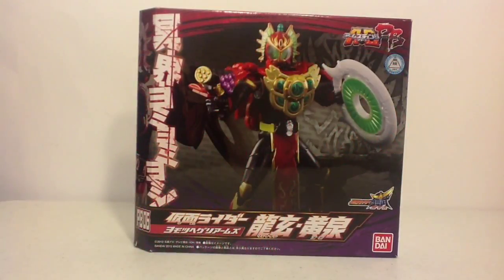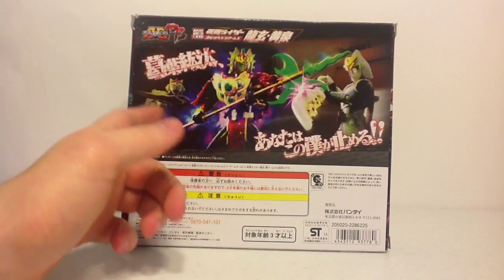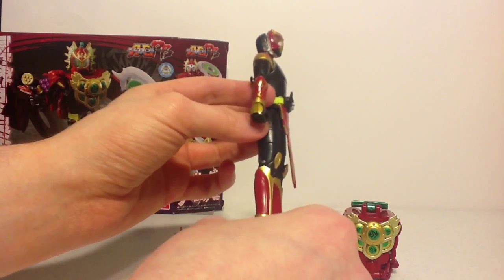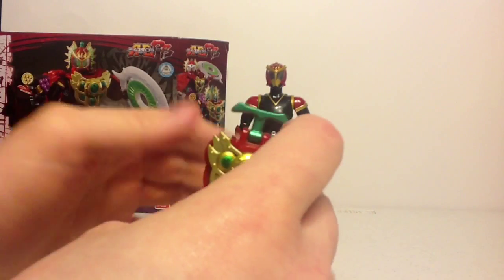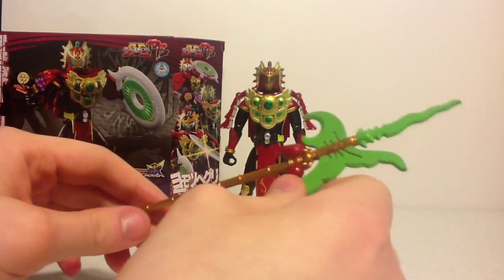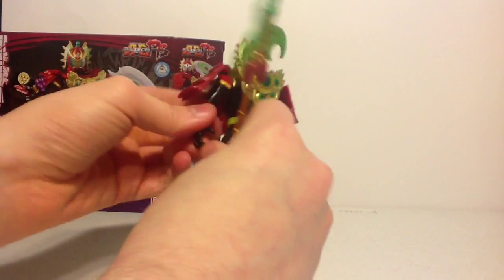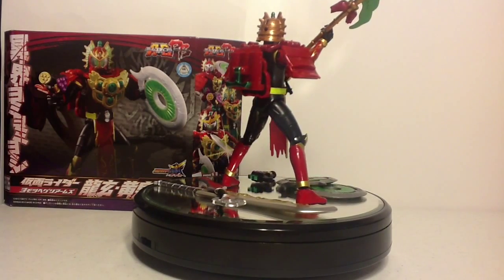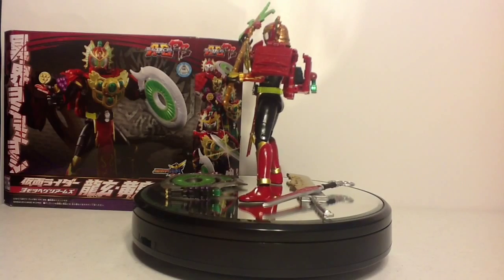Review: ACPB06 Kamen Rider Ryugen Yomi - Yomotsuheguri Arms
Kamen Rider Gaim ACPB06: Kamen Rider Ryugen Yomi Yomotsuheguri Arms

This is the Super Mitch form, for Micchi... Gaim's best Rider! Yes, Ryugen is the best because he isn't a prick like Kaito! ... Anyways, this Premium Bandai AC Figure is awesome for its Red Grape design, and Emerald/Gold panels. I enjoy the fusion between Ryugen's two Arms Change Armors, as well as the added Overlord Weapons.